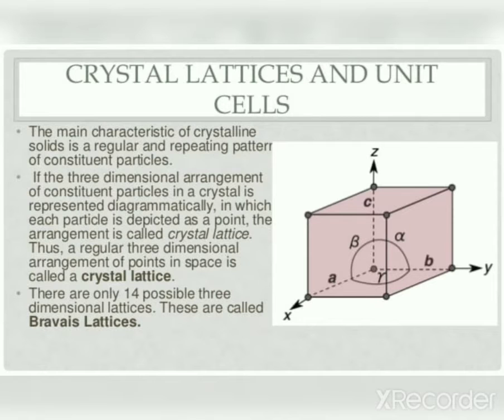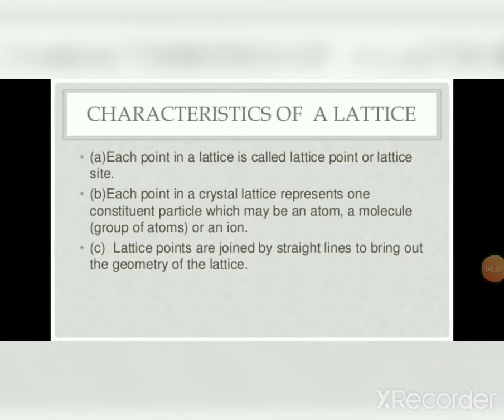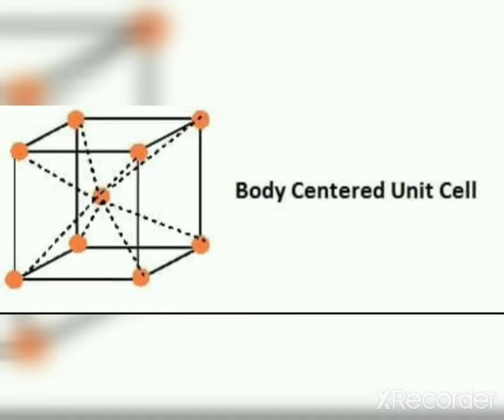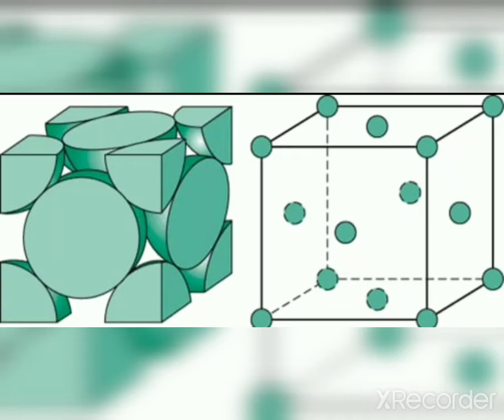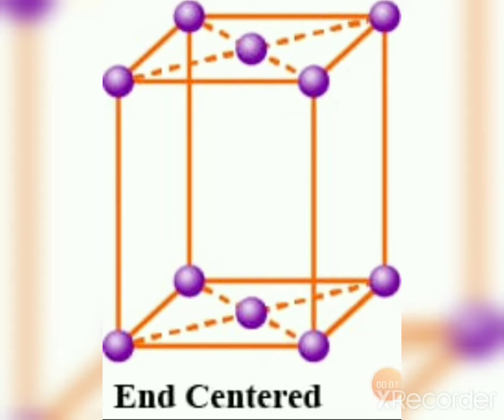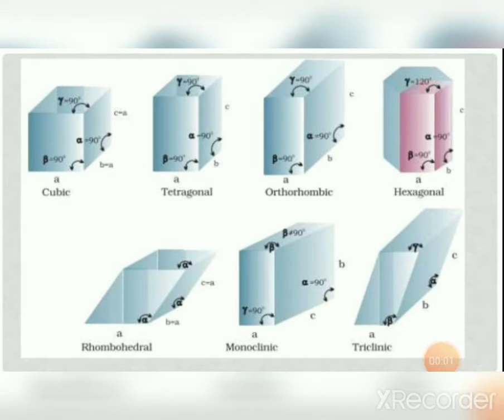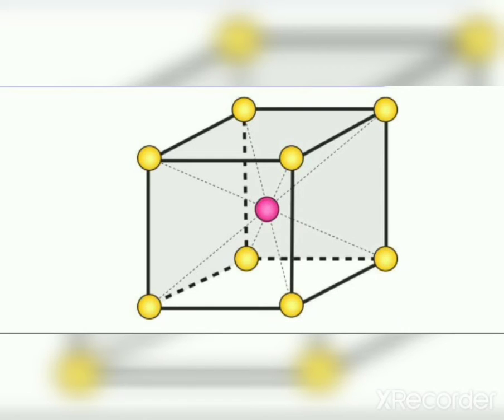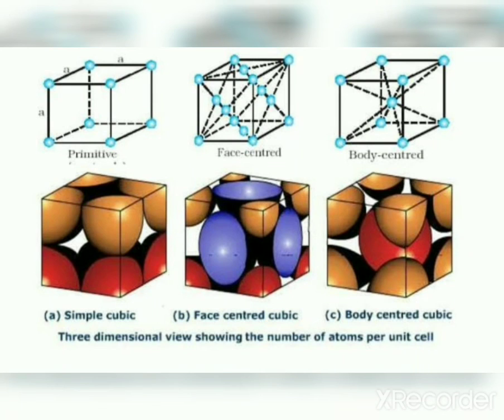Class XII Chemistry Part 3, 23/7/2020